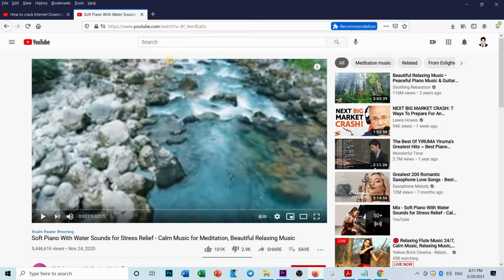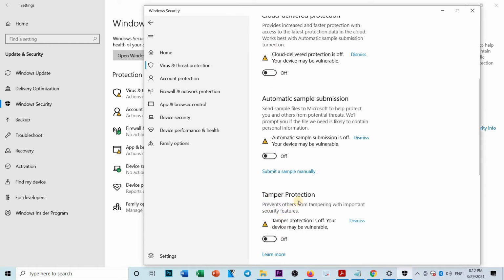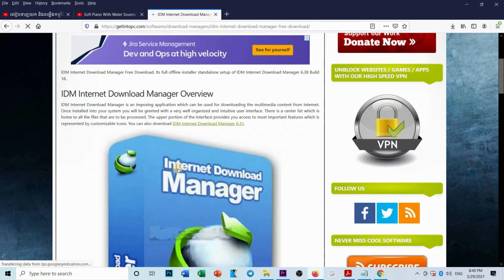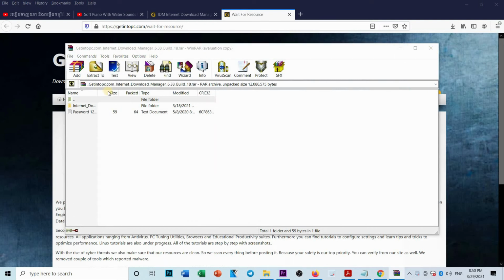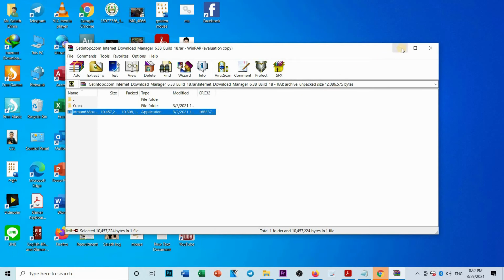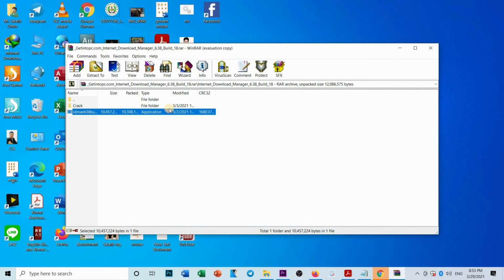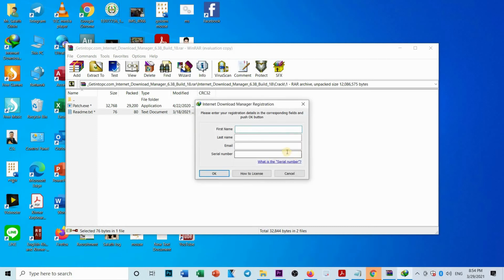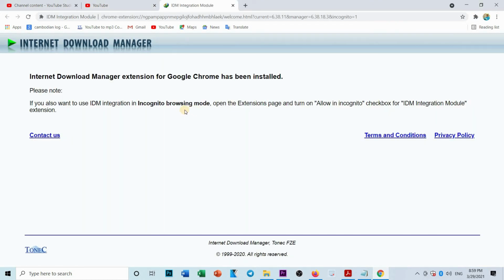How to download and install + crack the IDM for free full licensed 2021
I hope that it can help you. If you find it useful, please help share it to others. Sharing is caring.